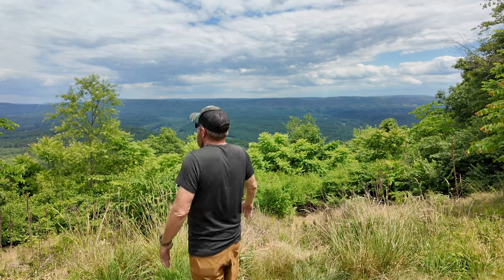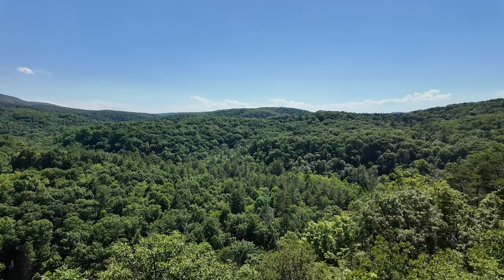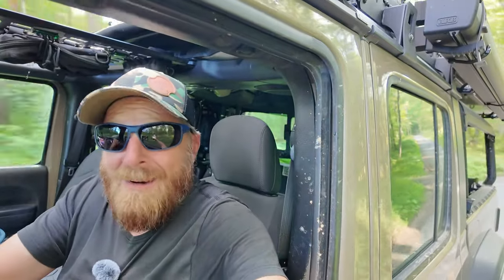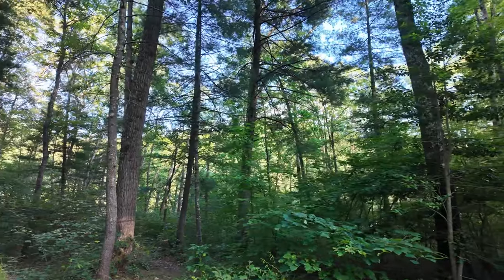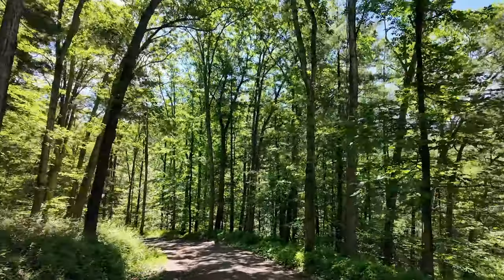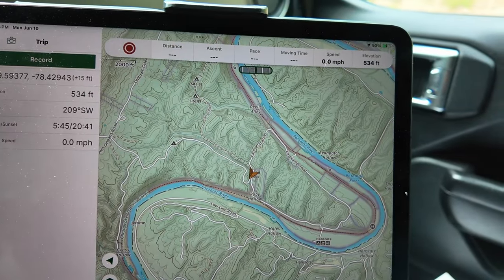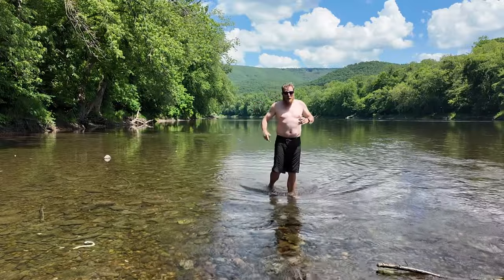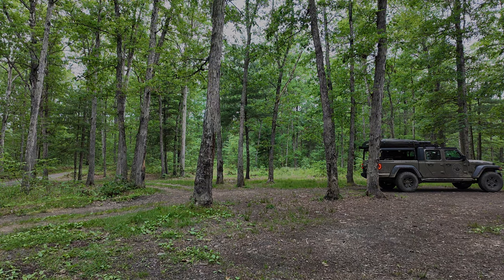I Found an Overland Hotel!! Green Ridge State Forest, MD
This was an unsuspected find as I was traveling through Maryland. I landed at the Green Ridge State Forest and just could not leave! What was planned to be a stop for a few hours turned into a 5 night stay. It is awesome and if you are in the area I highly recommend stopping over.

Chapters:
00:00 Introduction
00:58 Forest Information
02:47 Fifteen Mile Creek
04:39 Camping info
07:10 My room for the night
09:50 Back on trail
10:45 Point Lookout
11:46 Carol Road
13:18 Potomac river access
16:18 Amazing lookout & info
17:25 The End